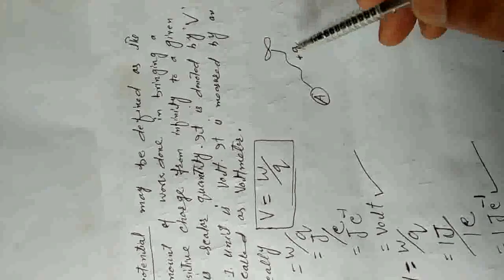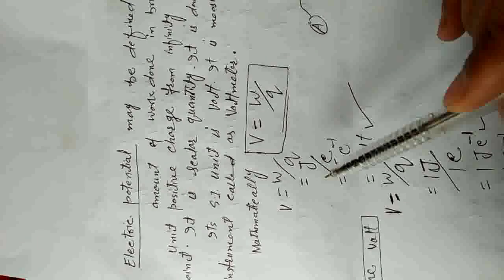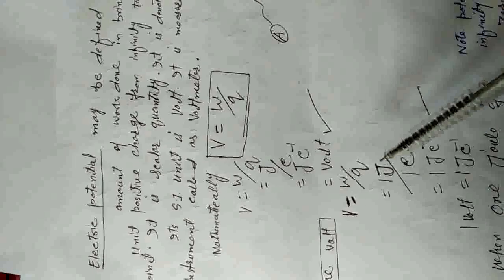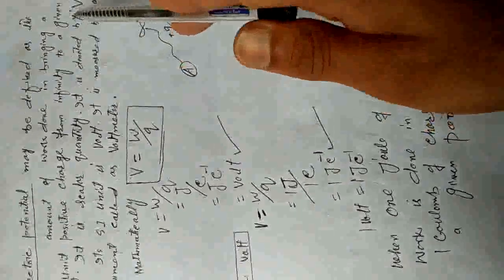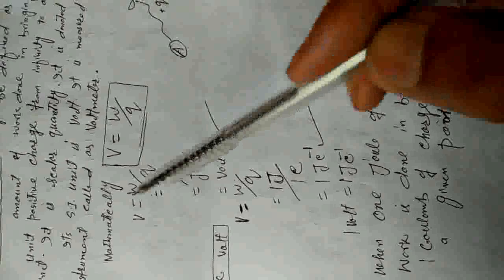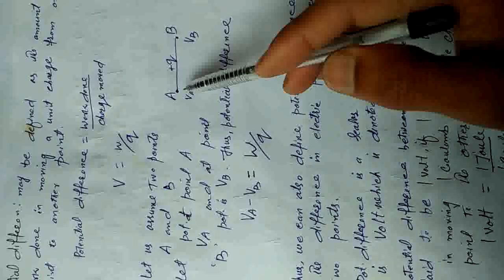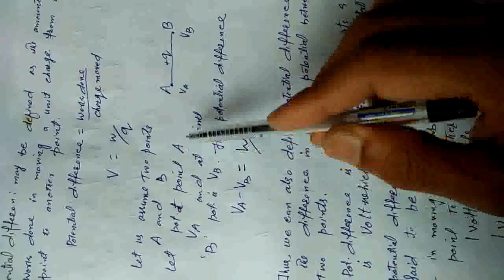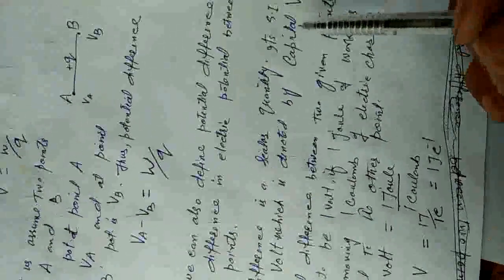10_136Science[P_Electricity]L4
10th Class Physics Electricity "Electric potential and potential difference" by Mr. Abdul Qayoom Teacher FEI